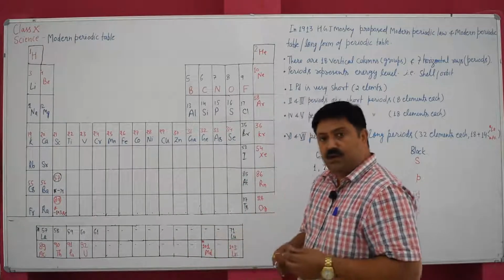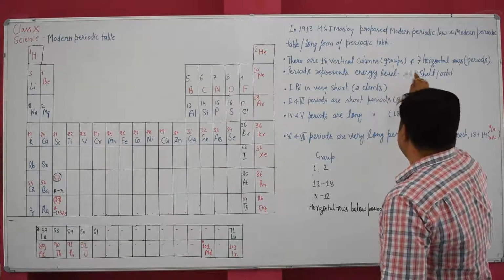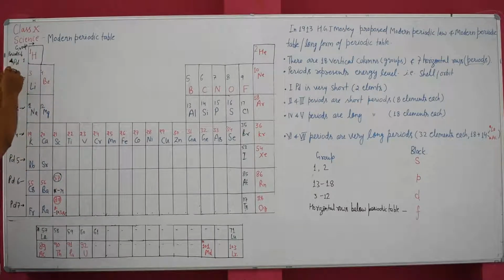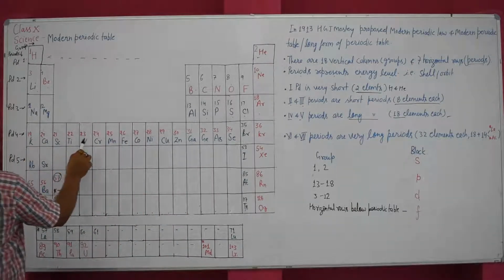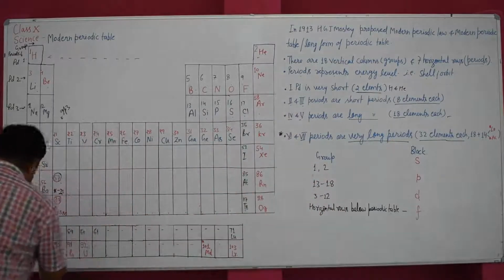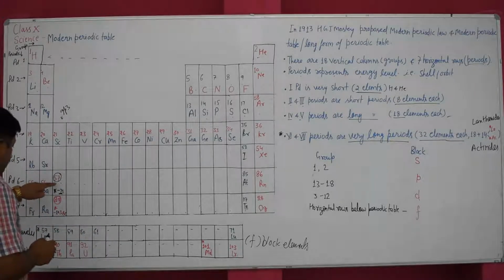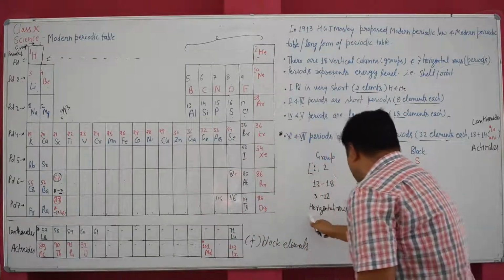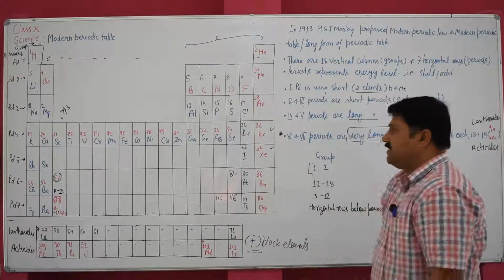Class X Science (English Medium)